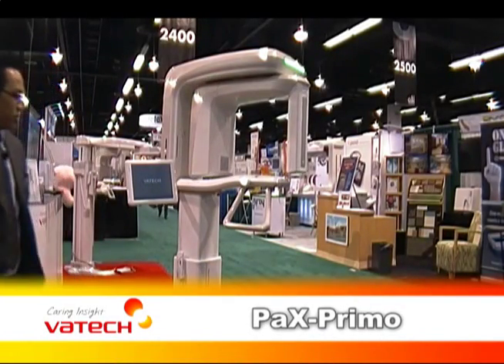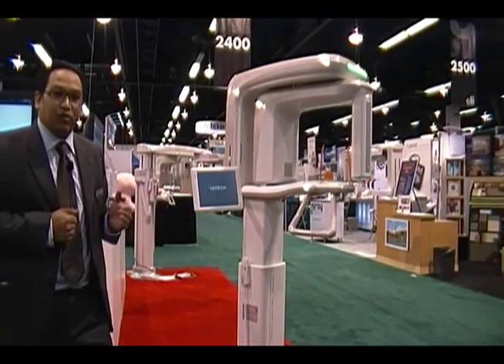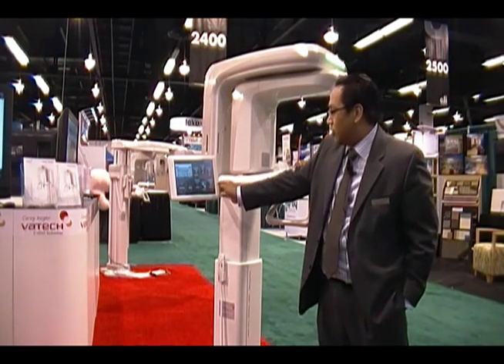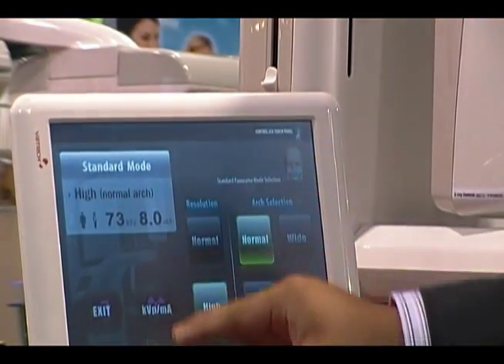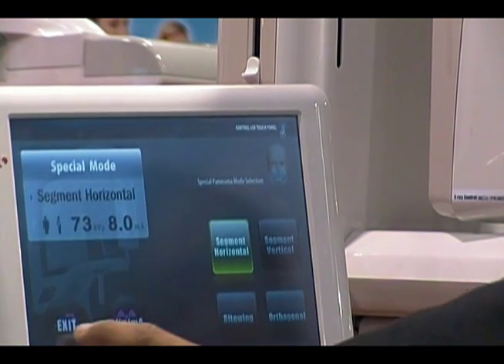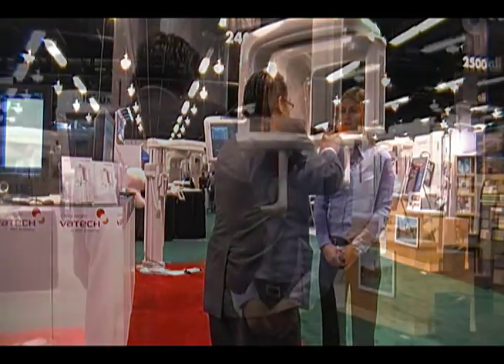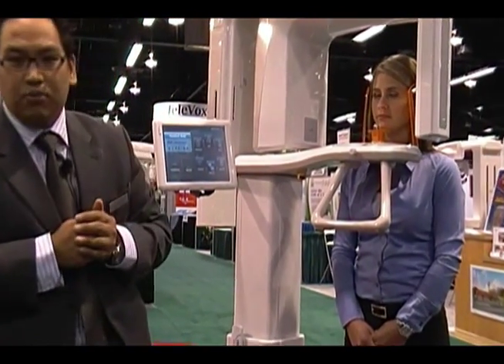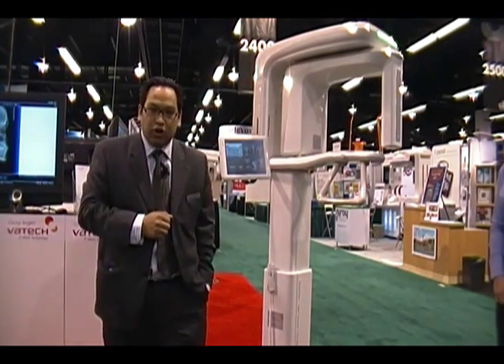Pax-Primo from Vatech America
Equipped with a new generation of CMOS digital sensor, PaX-Primo delivers diagnostic panoramic x-ray images equal to digital photo quality. Also available is the PaX-Primo(i) with optional Automatic Layer Selection Algorithm functionality to... produce optimal digital diagnostic images by using VATECH's proprietary Area Adaptive Mode (AAM) solution. The AAM solution captures and instantly processes multiple oral trough layers during a single panoramic scan. It intelligently reproduces a final diagnostic image by selecting the optimal single layer in different regions of the image to minimize image distortion in every panoramic image taken.

Both the PaX-Primo and PaX-Primo(i) include a high resolution 10.4" LCD touch panel for easy operation and simple image previewing. The very compact size and light weight of the PaX-Primo family (less than a 4' cube, and weighing less than 165 pounds), and the ease of installation will be appreciated by both dentists and dealers.